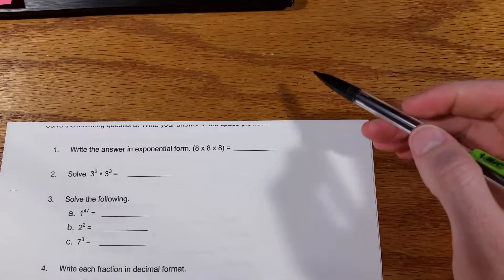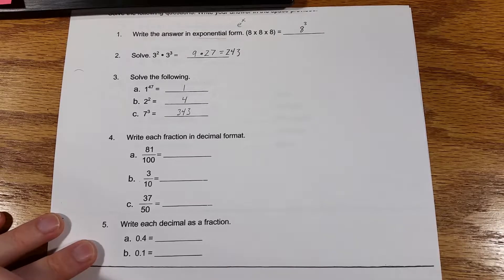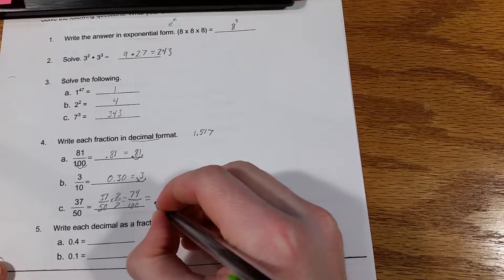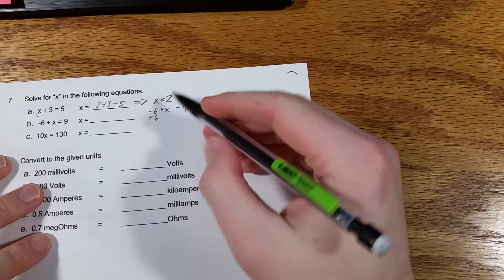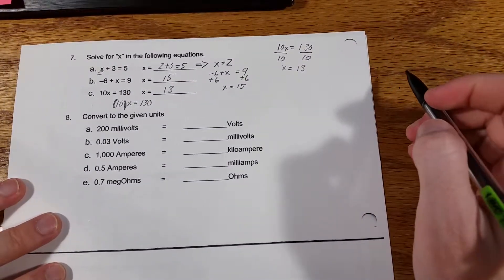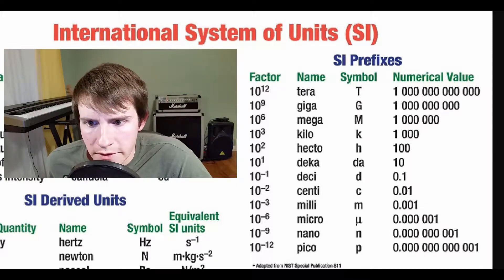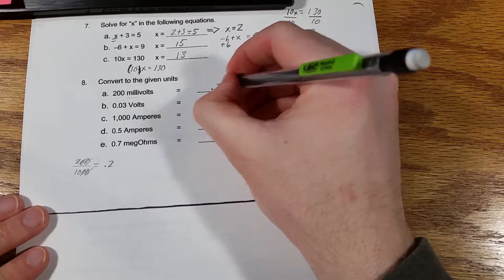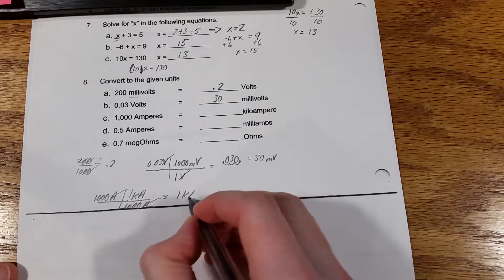Math Brush-Up: Explaining Exponential Form, Decimals, Fractions, Conversions, and More Math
Brush off your rusty thinking cap with some math review!
In today’s video, I go through some math for anyone who needs to brush up. Included is exponential form, fraction to decimal, decimal to fraction, and some single variable algebra. I also explain the SI prefixes as we do some conversions. With a guest appearance by dimensional analysis!
Some Common SI prefixes: k, m, M, c, G